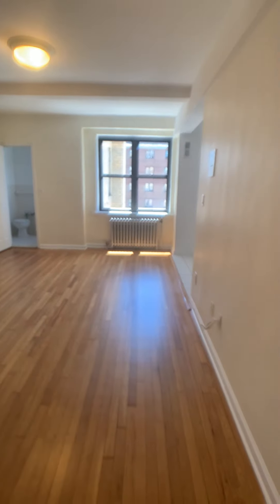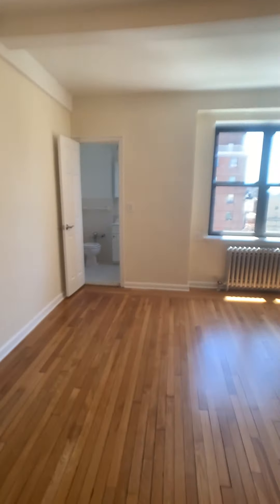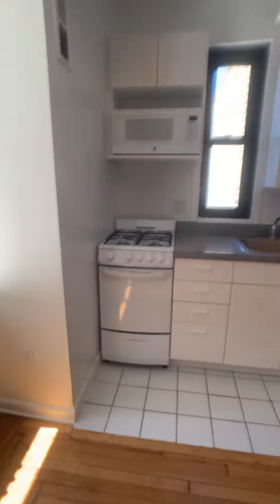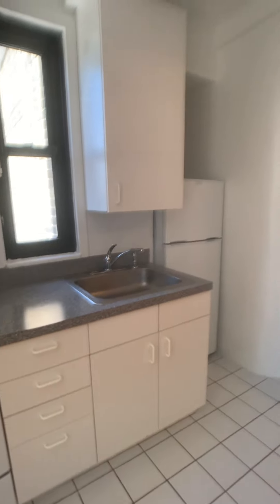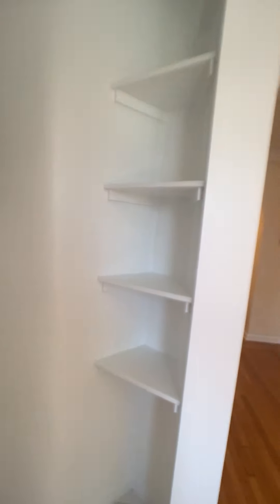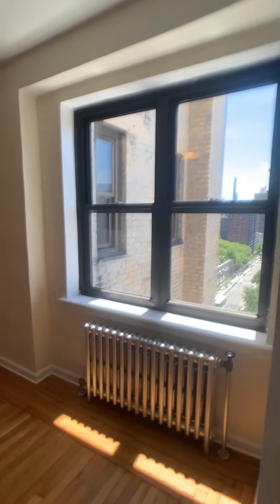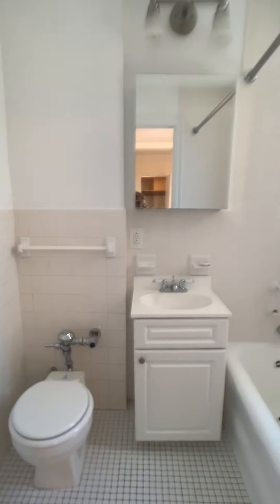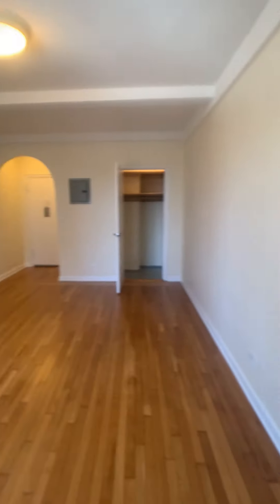NO FEE! 850 Amsterdam Ave 15D - STUDIO - $2,450